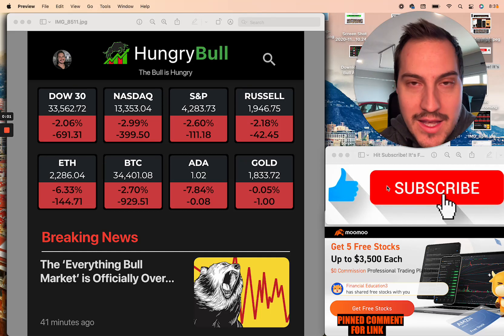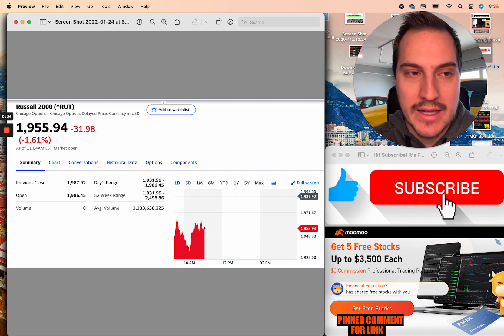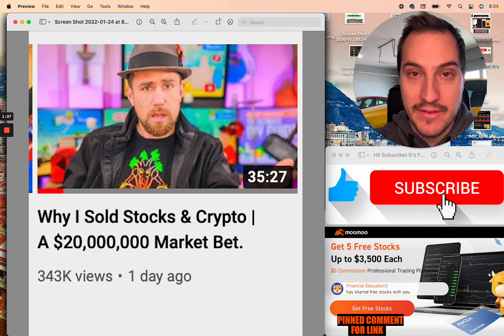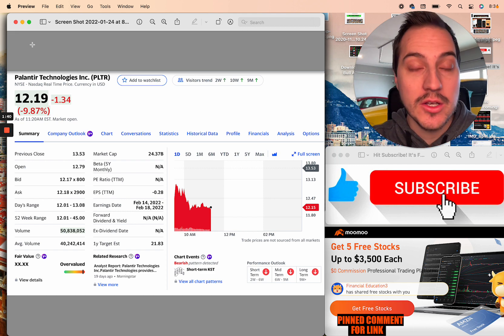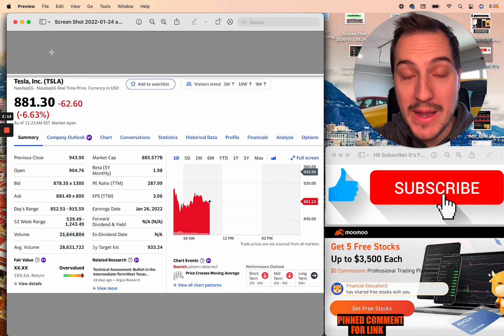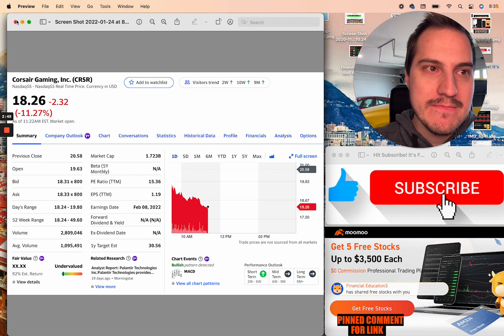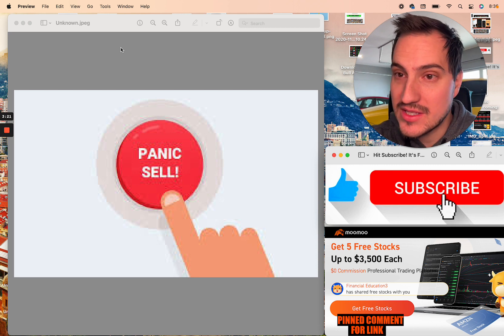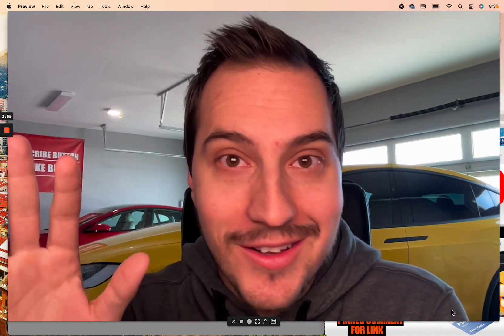This is a panic sell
Well that is a panic sell in the stock market folks. Disappointing to see stocks be sold at any price but it is what it is.
Link to get up to 5 free stocks from MooMoo Professional Stock Brokerage.
Looking to apply to join my Private Stock Group next week?
Coach Hubert the Options Master has an INSANE options masterclass coming! Here is link to get notified when he releases it!
Coach Beatrice just did a full breadown of Voyager Digital latest 10Q Financial Statement. If you want to check that out click here to access

Text me your stock market questions. Will try best to get back to them for you!
This is where you can chat for free with other investors in the stock market about stocks or things going on in the market. Enjoy!

Financial Education

This is a Jeremy Lefebvre Production

Created by Jeremy Lefebvre